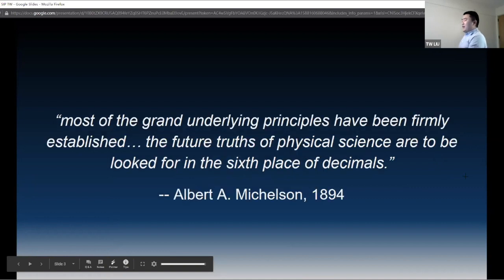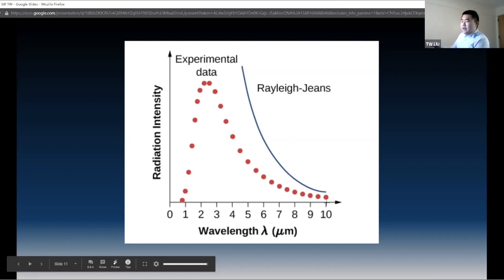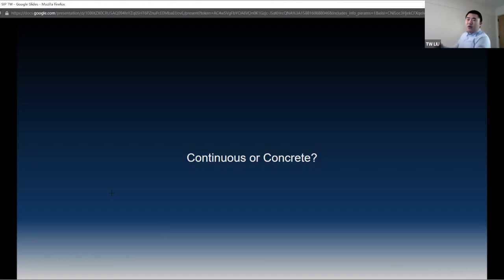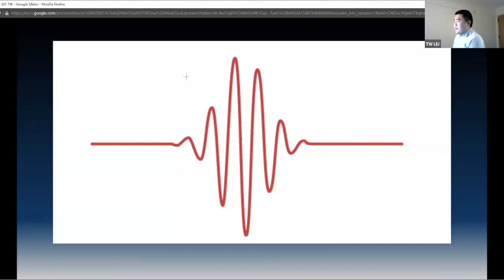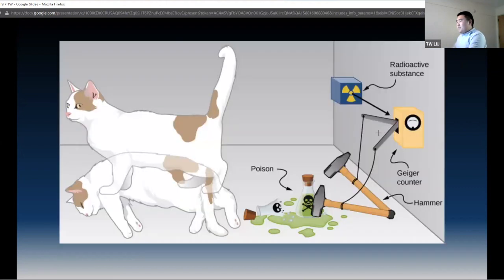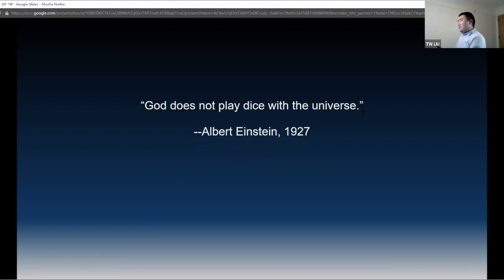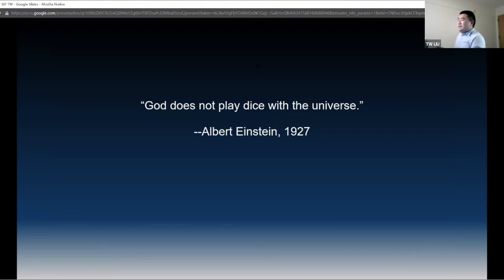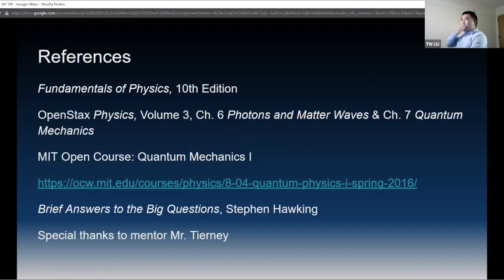Tianwei Liu ’20 • Senior Independent Project Final Presentation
Join Tianwei Liu ’20 for his final Senior Independent Project (SIP) virtual presentation. For his SIP, Tianwei investigated and taught a lesson on quantum mechanics.

After completing his project, Tianwei also pursued a Diploma with Distinction — an exciting opportunity for Trinity-Pawling students to work beyond the scope of their original project, investing extra time and exploring their passion more deeply to expand the final product.